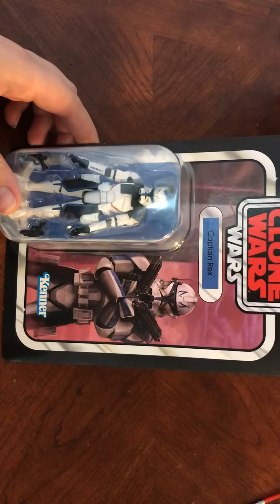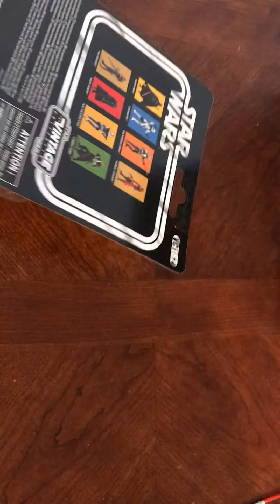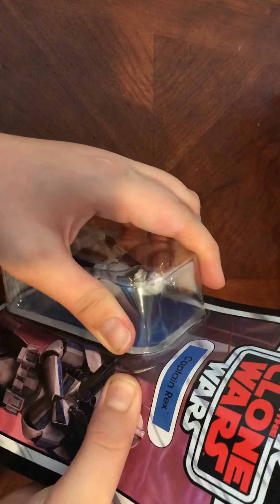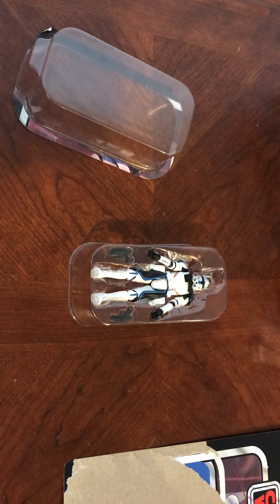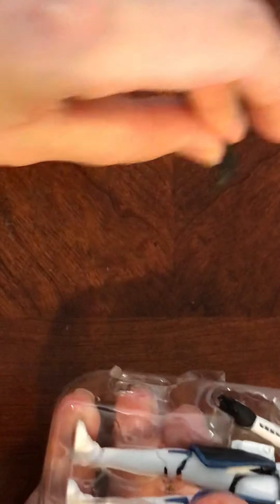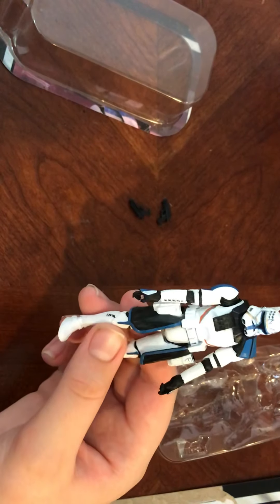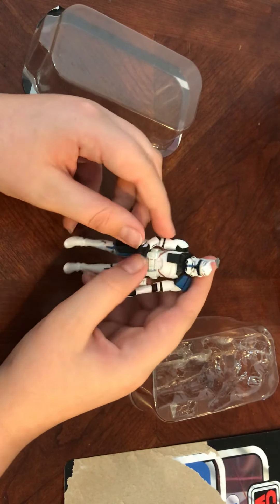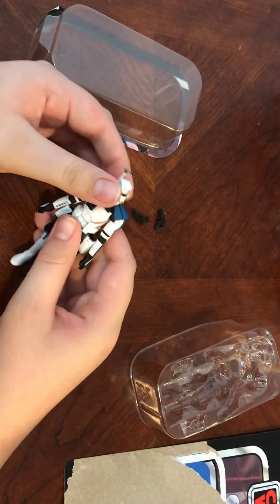Captain Rex Vintage Collection 3.75 Review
Great figure and all but really disappointed that there’s no head under the helmet that threw off the entire point of a stop motion I was going to make with this figure he looks great definitely worth it for 12 bucks I can’t argue